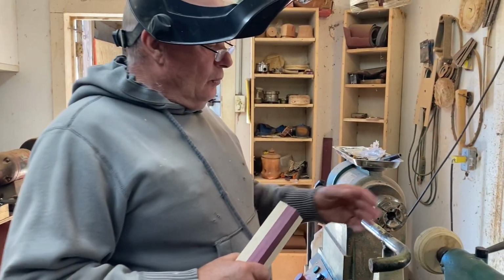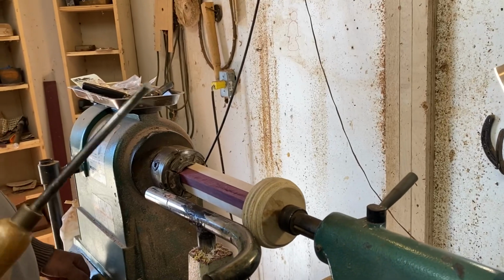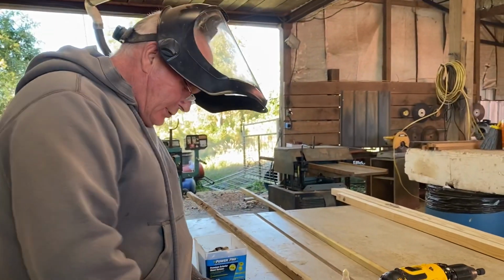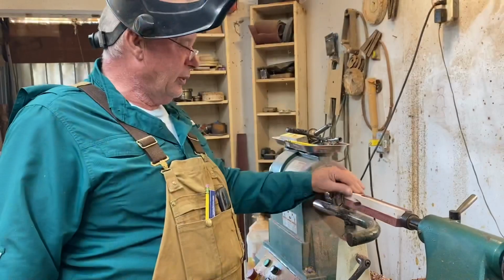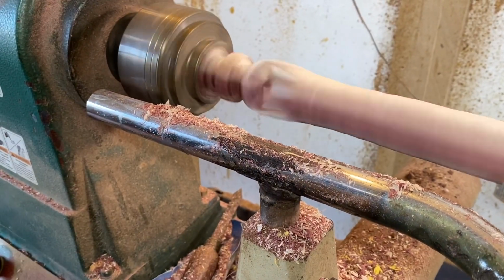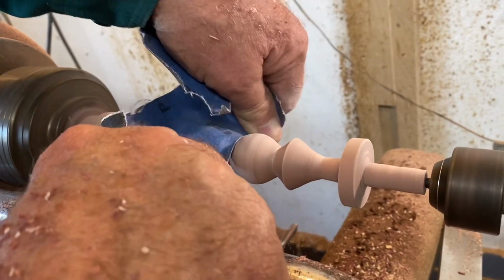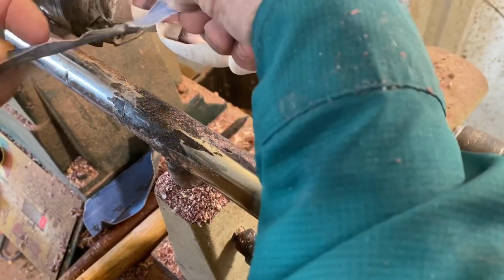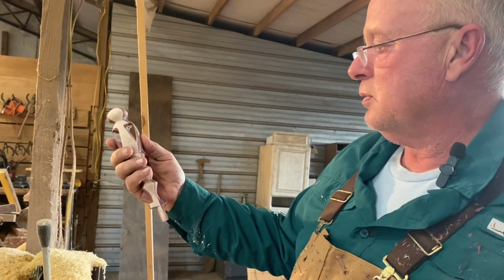Inside-out ornament with a cross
This video is shot in real time with minimal editing, using the inside-out jig from our previous video.  Watch how quick you can turn heirloom quality ornaments of your own.